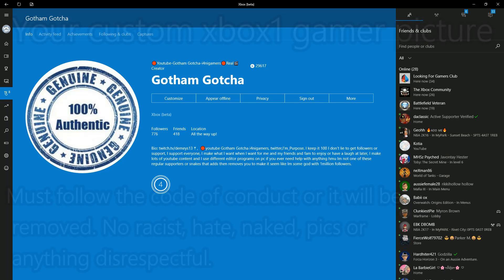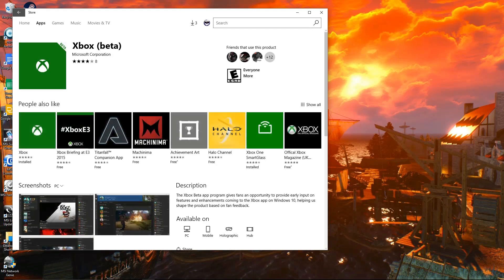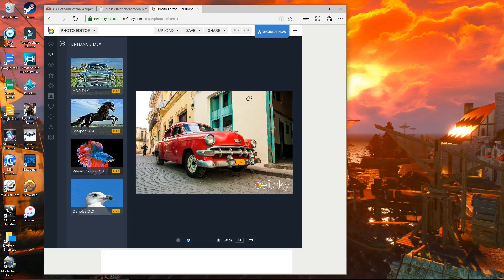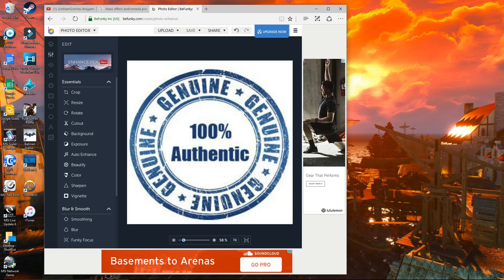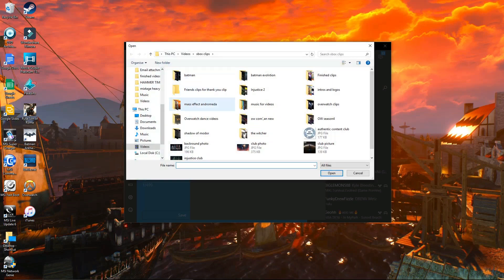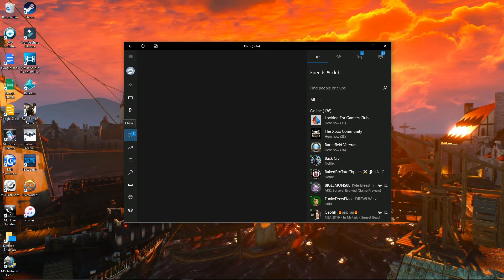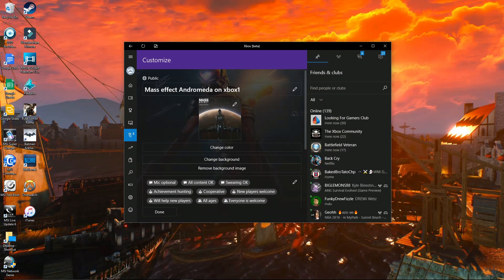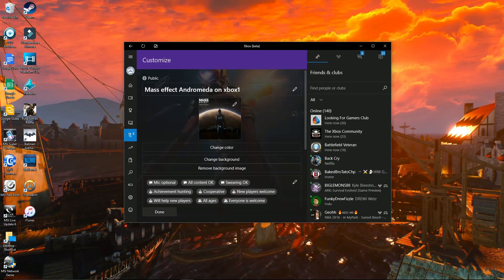Xbox 1 Custom gamer pic with Xbox beta app NO GLITCH!_April 19th 2017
Heres a video for those who dont yet know how to use the xbox beta app to make and use your custom gamer pic. It must follow the Xbox code of conduct and they will check your picture out before they ever let it upload anyways. Also as a bonus I show all the club owners how to put one in their clubs and backround as well.